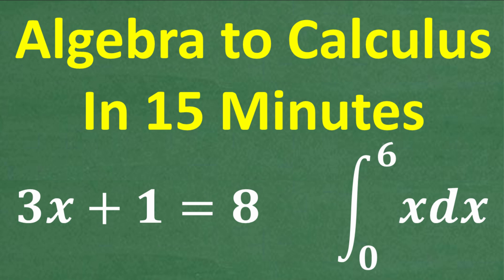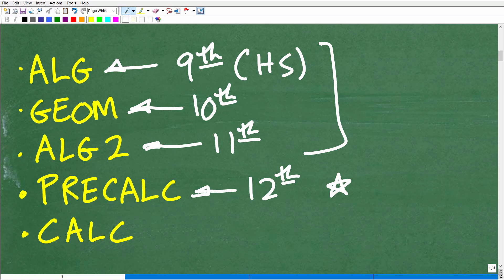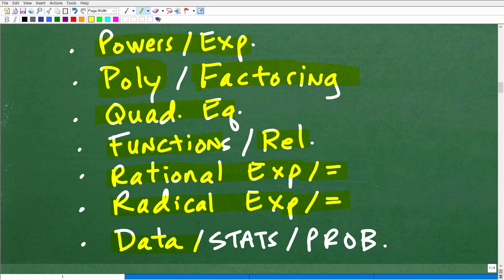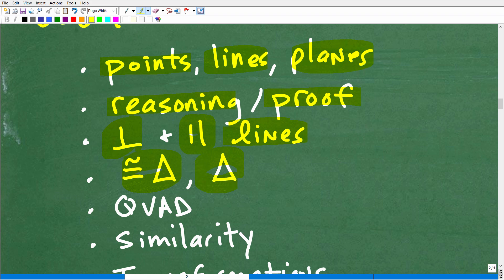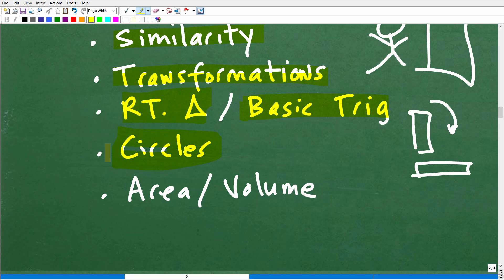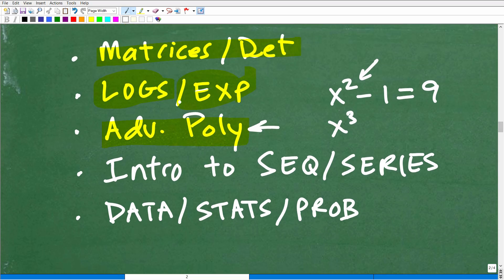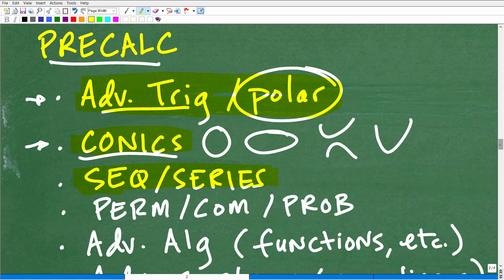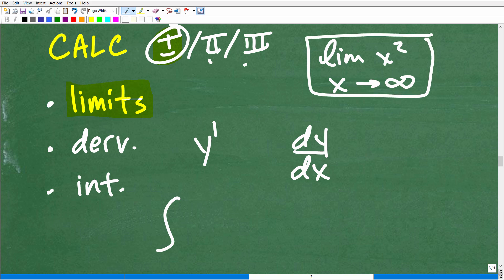Algebra to Calculus in just 15 Minutes — Here’s What You’ll Learn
A summary of what you learn in Algebra, Geometry, Algebra 2, Pre-Calculus and Calculus.

• HOMESCHOOL MATH
• COLLEGE MATH